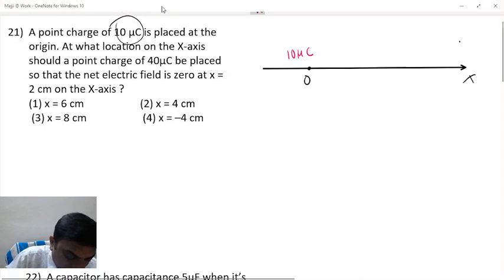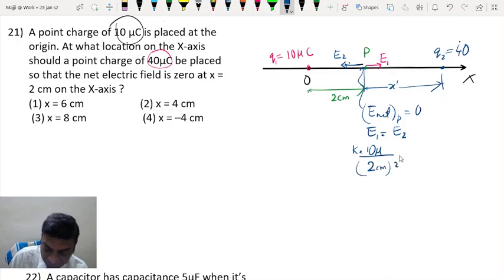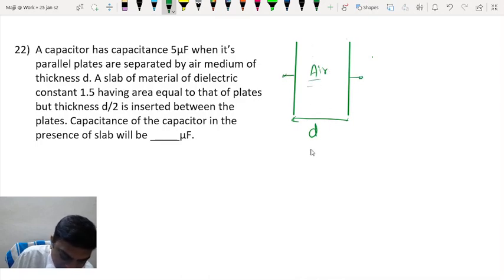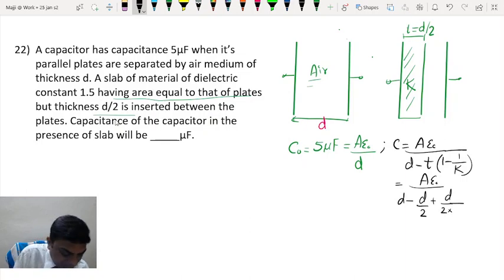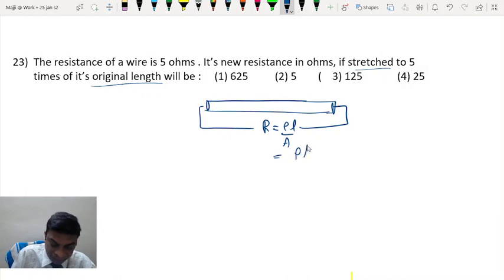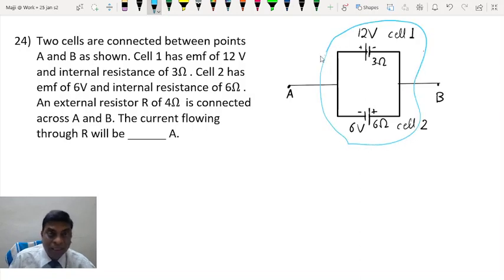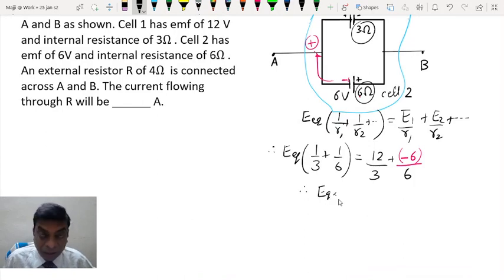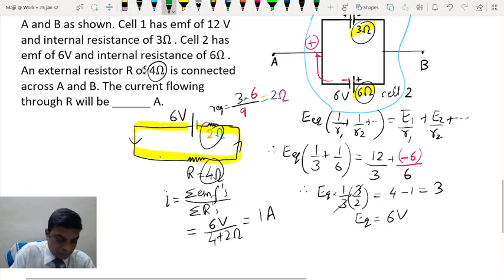JEE MAINS 25 JAN SHIFT 2 PHYSICS QUESTIONS BASED ON ELECTROSTATICS & CURRENT WITH VIDEO SOLUTIONS